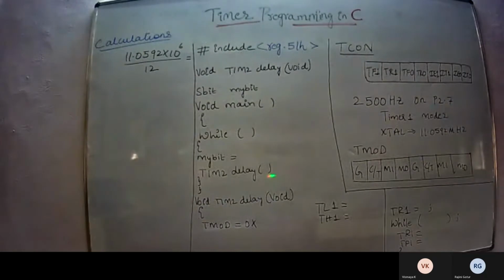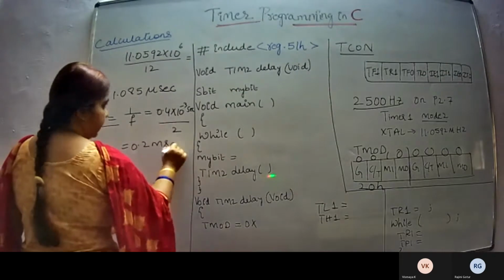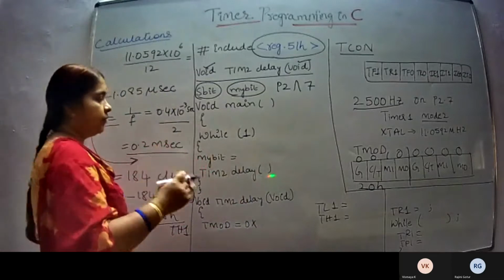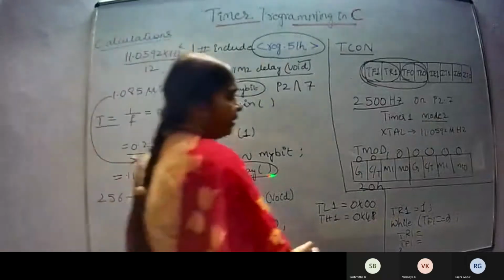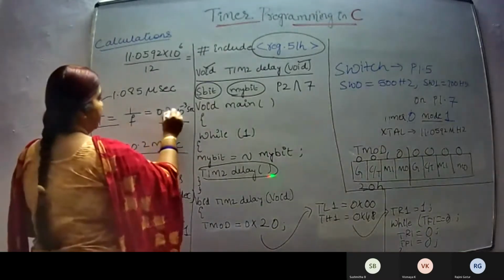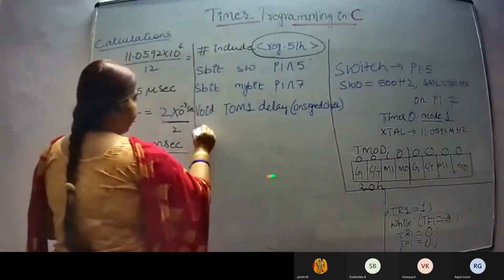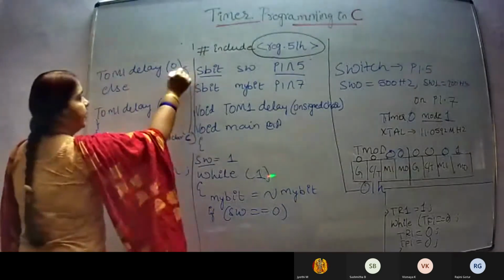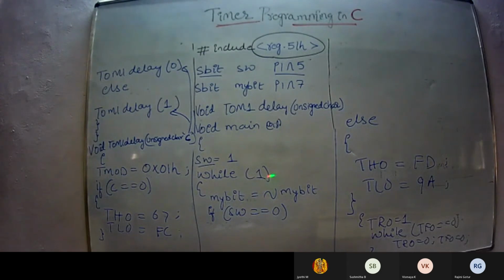Timer programs in C